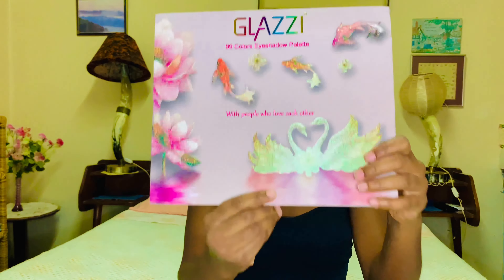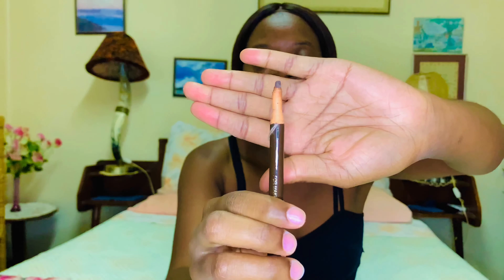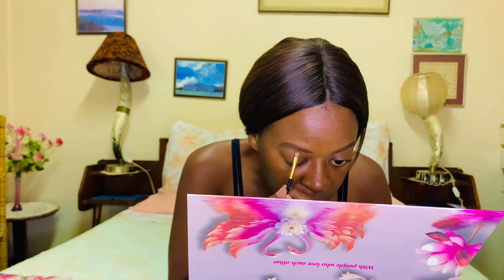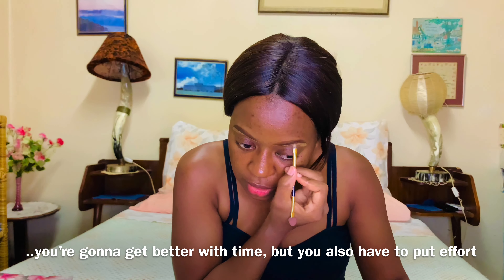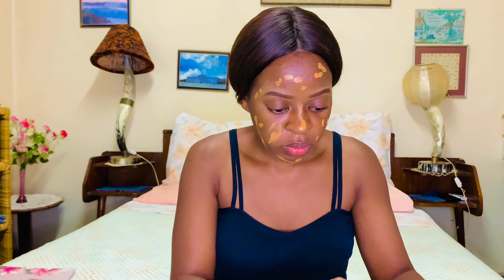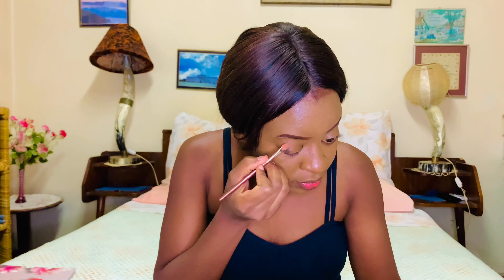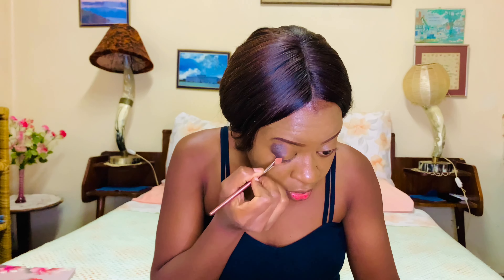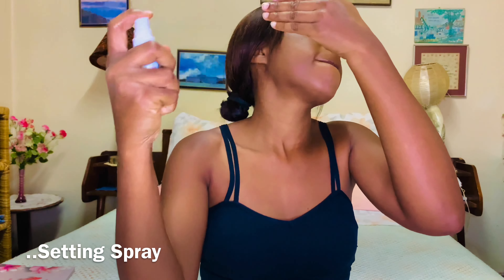GRWM ft. GLAZZI EYESHADOW PALETTE || MINI LIFE UPDATE + MY SISTER DOES MY MAKEUP VOICE OVER🥰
Hey Guys!

In this video I’ll be doing a “get ready with me” and also sharing a mini life update of how my life has been so far especially with commencing work and all. My sister will also be doing my makeup voice over. By the way I’m not a makeup pro so just keep that in mind as you’re watching this video lol.

Romans 8:28